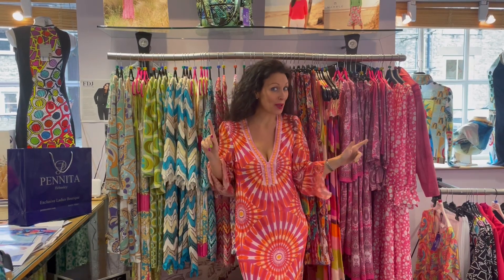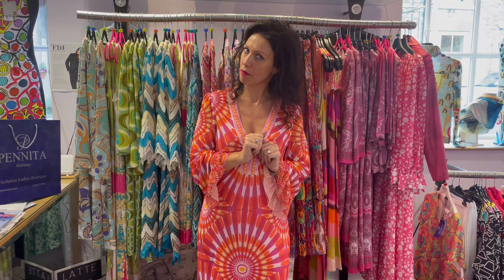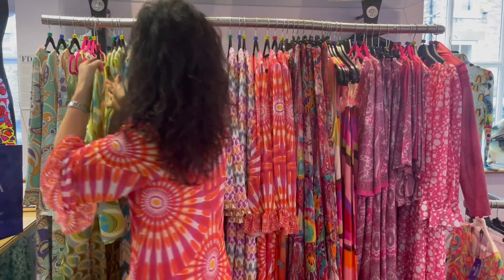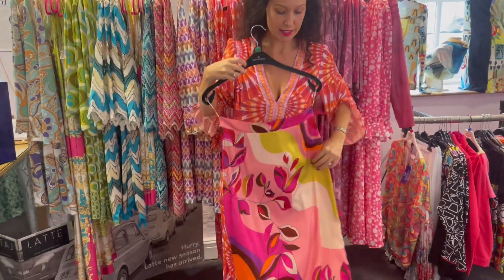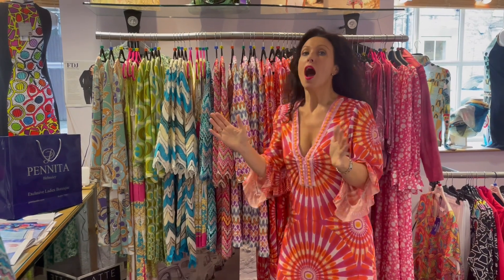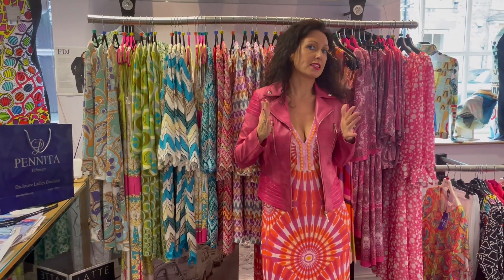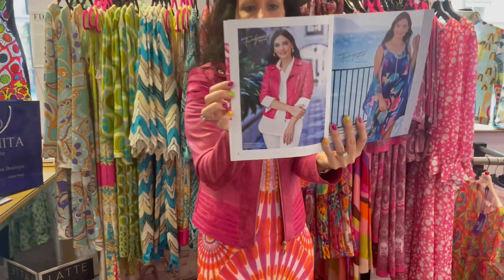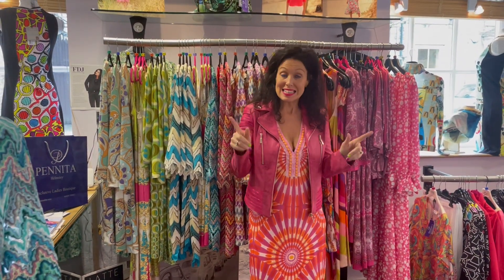Designer looks without the designer price!